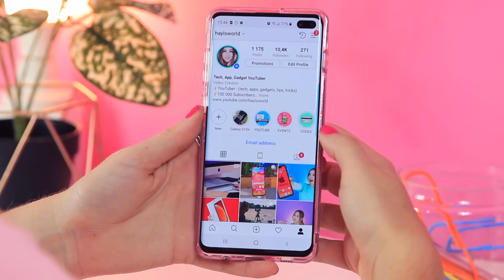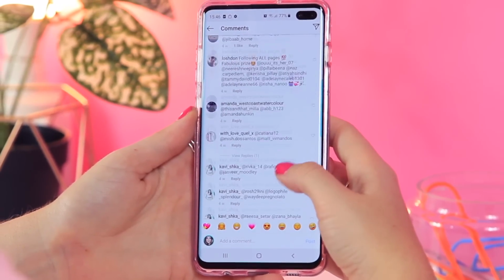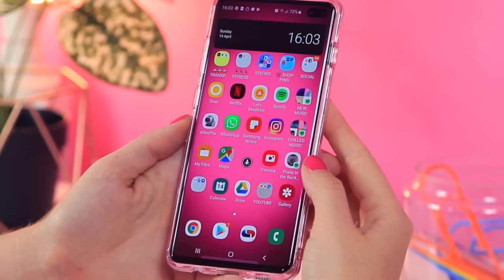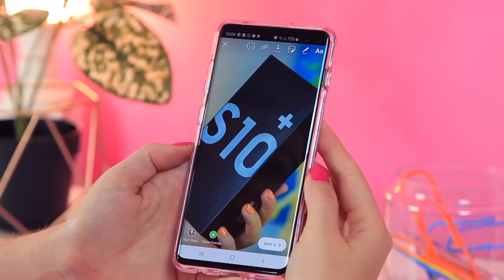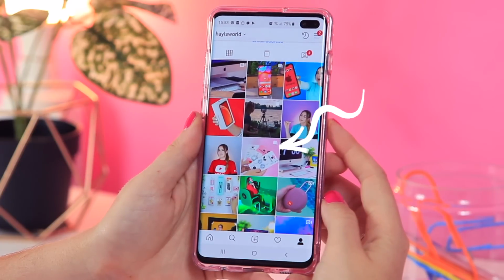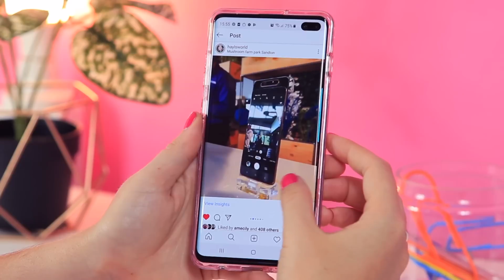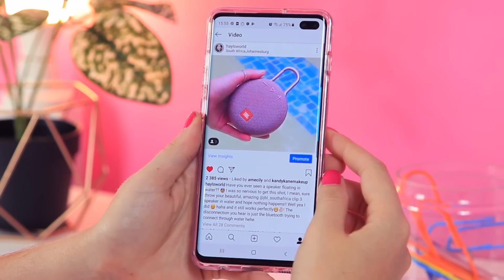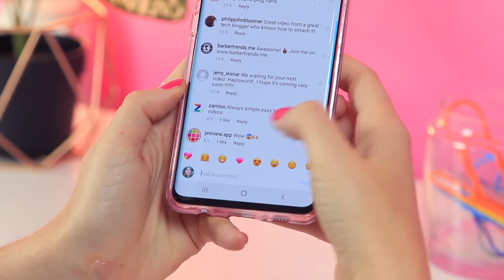5 TIPS to get Instagram Followers Organically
Hi Guys, in this video I go through 5 tips to gain Instagram Followers. Go from 0 to 10K with these simple tips. I really hope you enjoy the video and let me know which was you favourite one.

TIPS
2 - Support Groups
3 - Hashtag Stories
4 - Instagram Mediums
5 - Meaningful Content